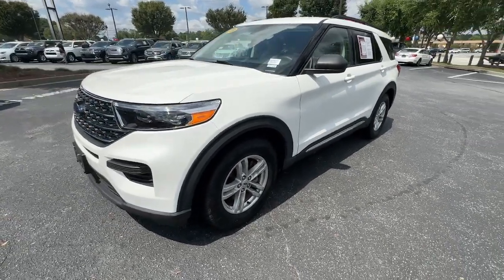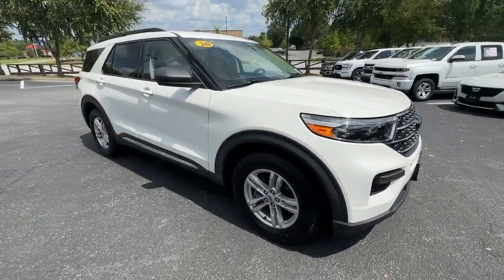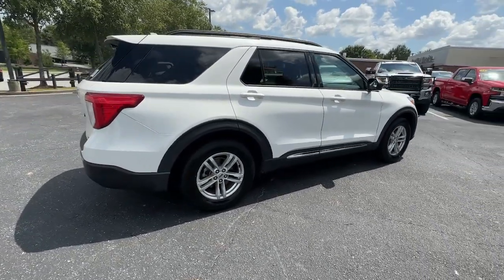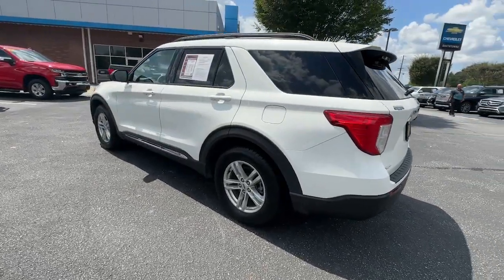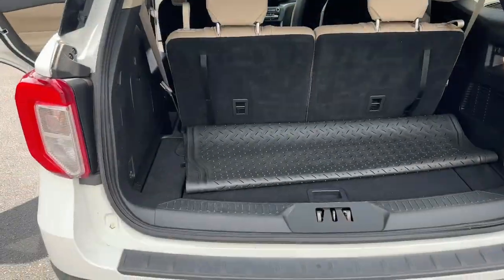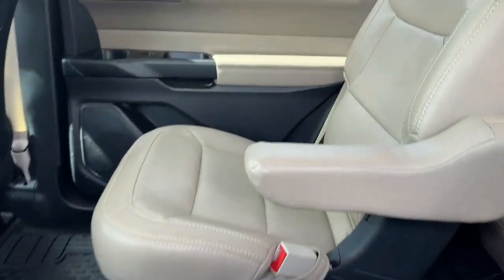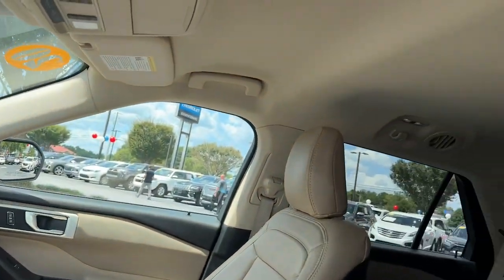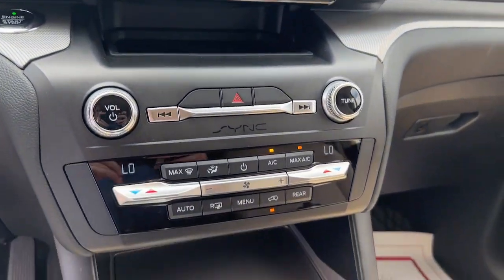2020 Ford Explorer XLT GA Newnan, Atlanta, Carrollton, LaGrange, Peachtree City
CONDITION] 2020 Ford Explorer XLT available at Southtowne Chevrolet Buick GMC Cadillac located in 695 Bullsboro Drive , Newnan, GA, 30265 and servicing Newnan, Atlanta, Carrollton, LaGrange, Peachtree City area.
Please mention the stock 2C40270CC when you contact the dealership for this vehicle.

Get a feel for the  2020  Ford Explorer.  Handsome and rugged, this Explorer delivers solid mid-size SUV versatility. You'll tackle every project and adventure with confidence and style, whether you're towing, off-roading, or building road trip memories.  The following are some of this vehicles highlighted options: Apple Carplay/Android Auto, Heated Driver Seat, Keyless Entry, Power Liftgate, Premium Sound System, Power Passenger Seat, Heated Mirrors, Satellite Radio, Back-Up Camera, Bluetooth Connection. Don't miss the chance to drive home in this handsome and versatile Explorer. Our team will give you an outstanding test drive experience. Stop in today!

Additional Comments
**ONE OWNER AUTOCHECK **NO ACCIDENTS AUTOCHECK **FULLY SERVICED BY A FACTORY TRAINED TECHNICIAN **REAR BACKUP CAMERA **BLUETOOTH **POWER ADJUSTABLE SEATING **LEATHER SEATING **ALLOY WHEELS. 2020 Ford Explorer\n\n**Price Includes Southtowne Trade Assistance of $1000.00 (Must trade a 2009 or newer vehicle to qualify) and GM Financial incentive of $1000.00 (Must finance with GM Financial to qualify) Prices do not include government fees which include tax tag title and WRA (Warranty Rights Act) fees. All prices specifications and availability subject to change without notice. See dealer for most current information. **Consumer must refer to this ad to receive discounted pricing**Employees and their family members are excluded from special pricing discounts**\nSouthTowne is a family owned and operated full-service dealer serving the communities of Newnan Peachtree City Carrollton Griffin LaGrange Columbus Union City Morrow Riverdale Fayetteville and the rest of Greater Atlanta for more than 25 years. We are 100% committed to ensuring this will be the most pleasant car-buying and ownership experience youve encountered. We look forward to the opportunity to earn your business. SouthTowne: Your Dealer For Life! **Consumer must print and present prior to purchase for discounted price.\nAwards:\n  * 2020 KBB.com 10 Favorite New-for-2020 Cars   * 2020 KBB.com 10 Best SUVs Worth Waiting For